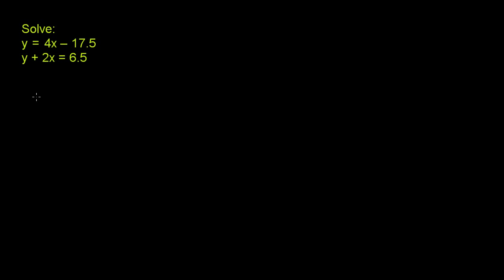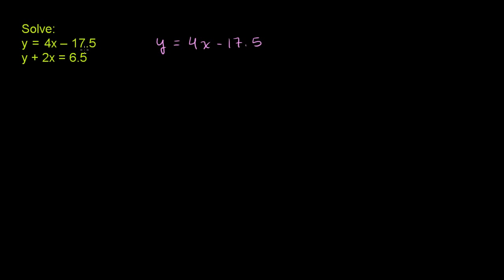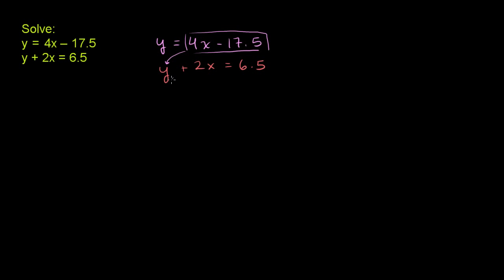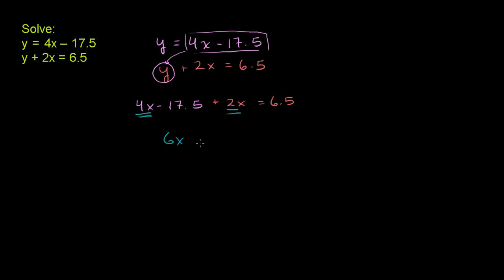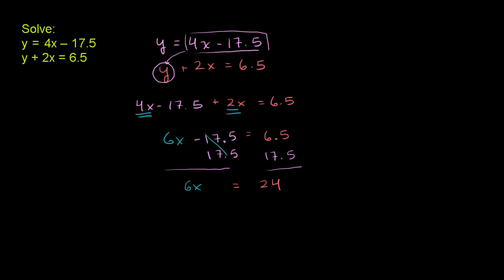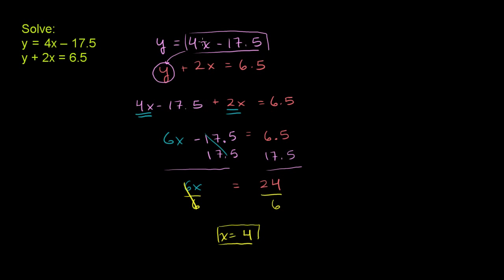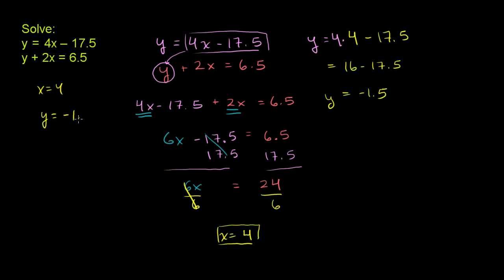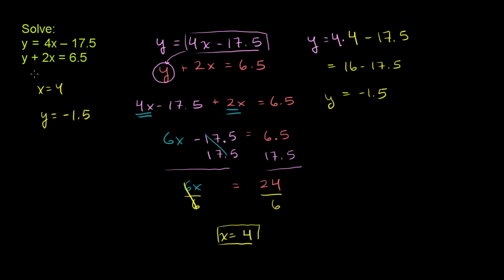056 Solving systems by substitution 2